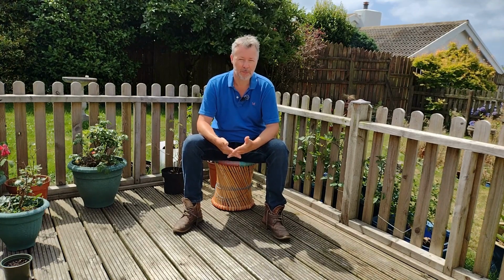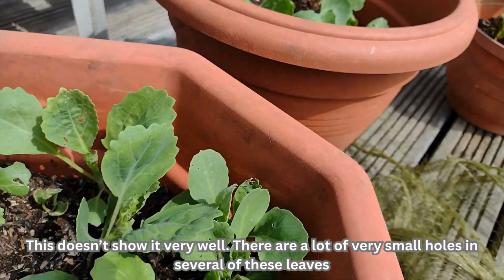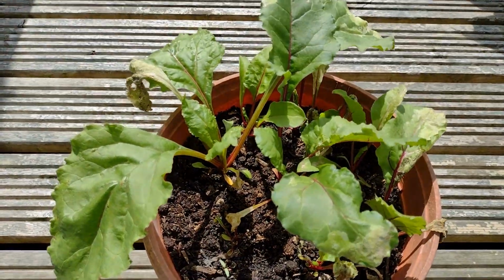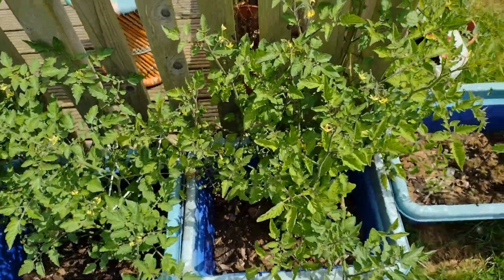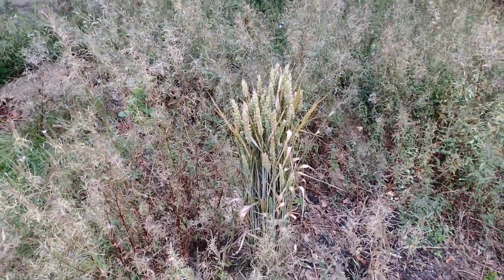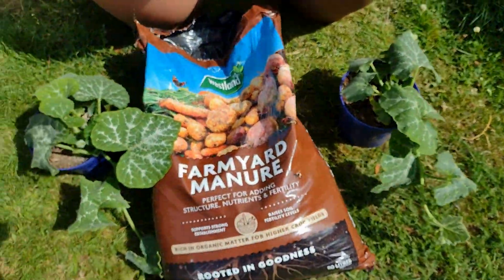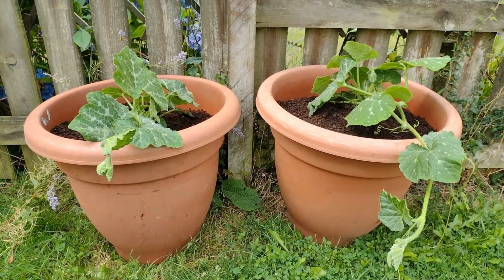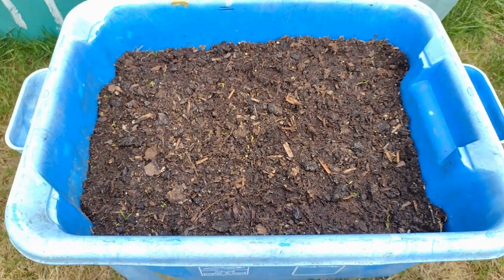Cabbages (Again!), Garden Update and Beyond Paradise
Update of the cabbages following the attack of the Cabbage Assassin. What happened?

Update of carrots, butternut squash and the BBC came to town !

All the best. Take care.